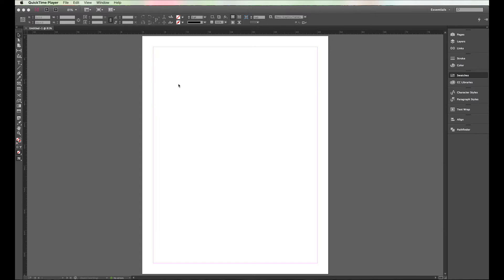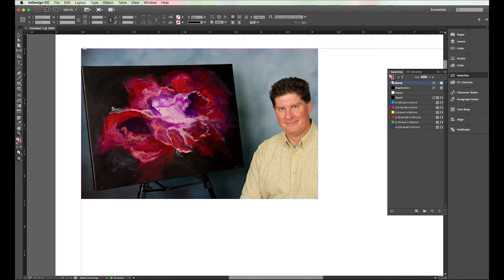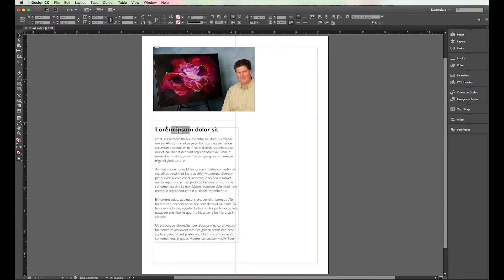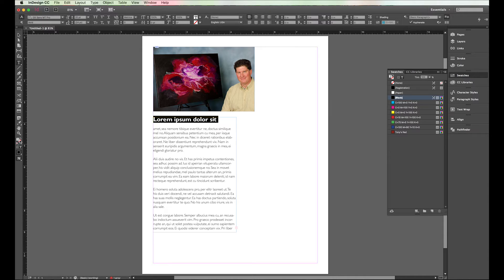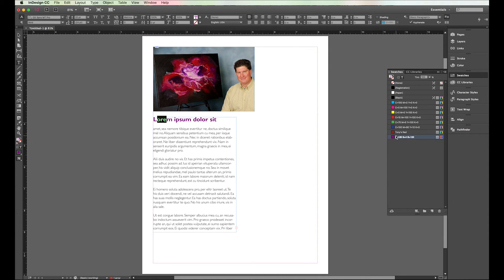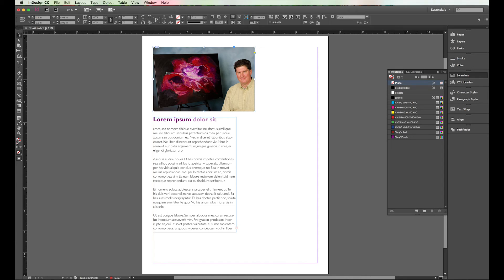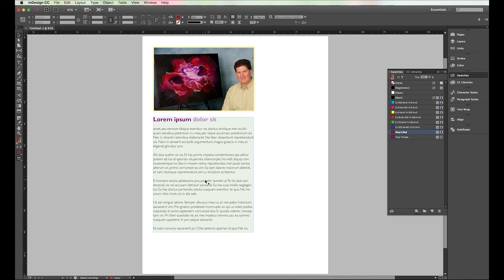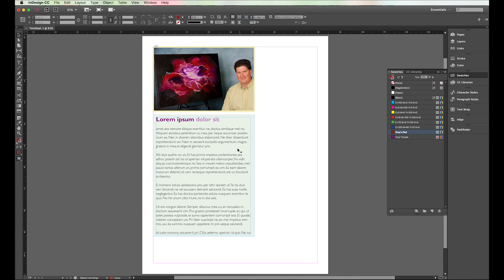Colors and Swatches In Adobe InDesign CC 2015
Here's how to make colors for your text, shapes, borders (frames) etc. in Adobe InDesign CC 2015. I show how to select colors from images and also how to mix and make your own, then apply them to various elements in your layouts.